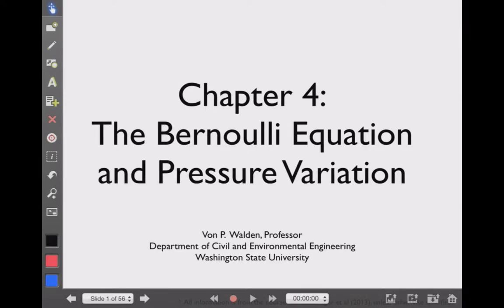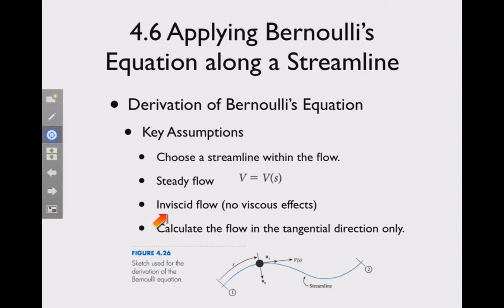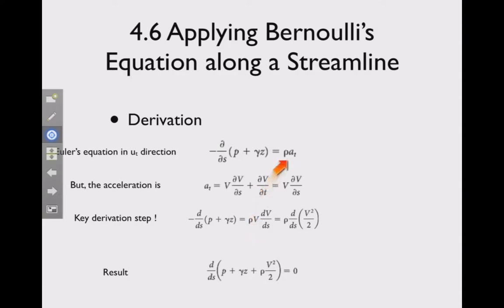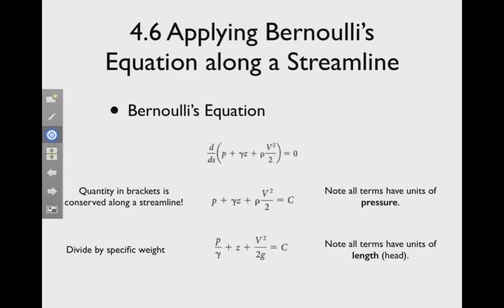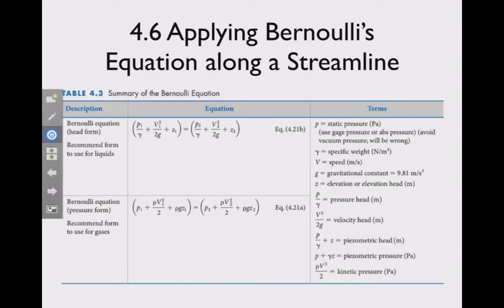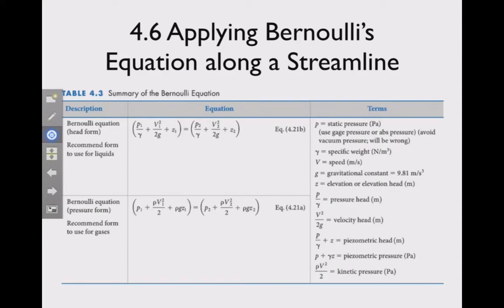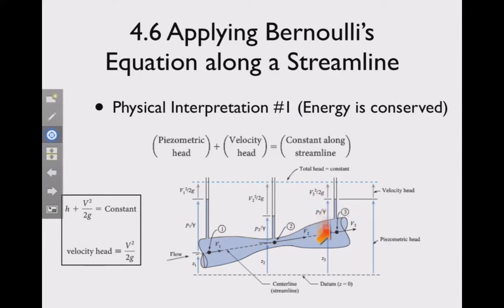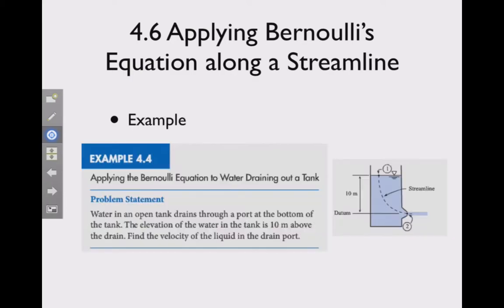CE315: Chapter 4, section 4.6